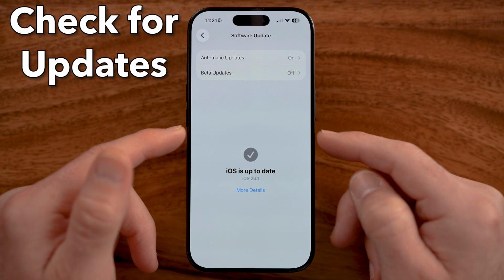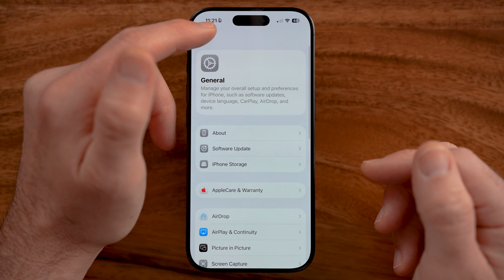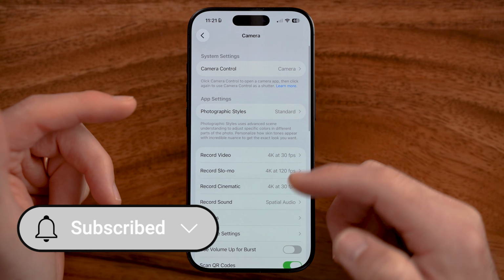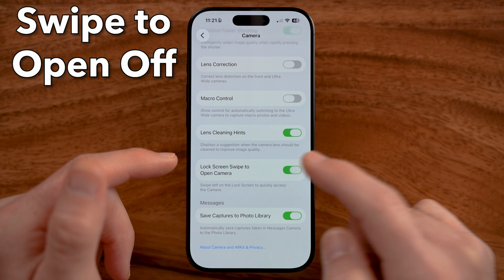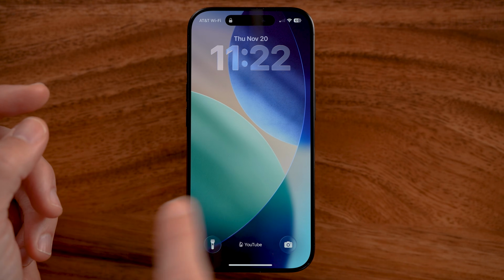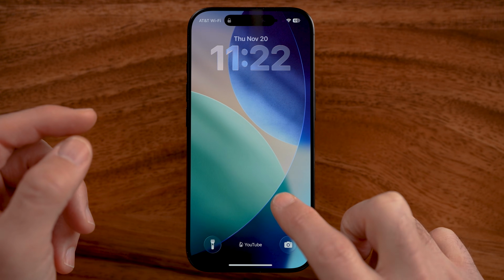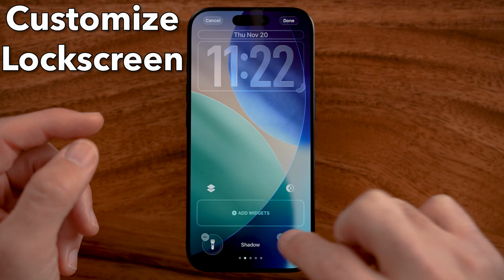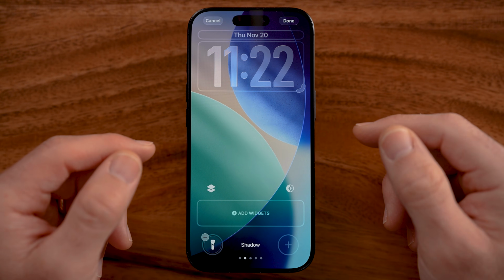How To Disable Swipe To Open Camera On iPhone Lock Screen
Here's how to disable the swipe to open the camera on your iPhone lock screen.